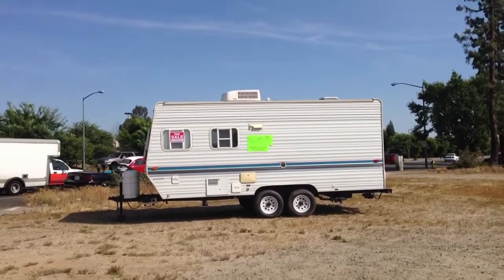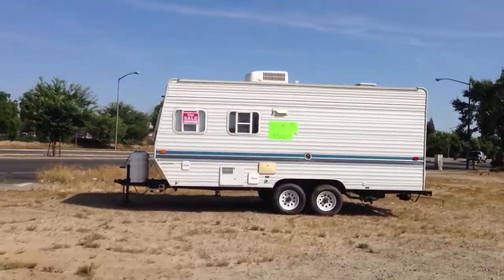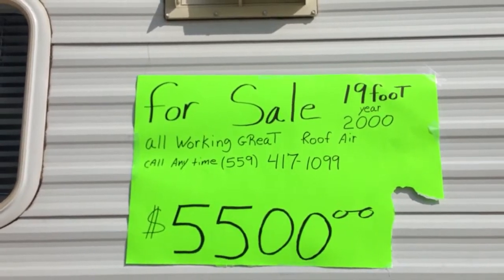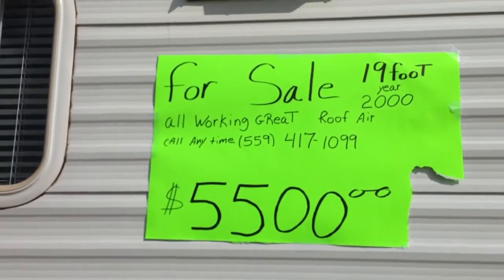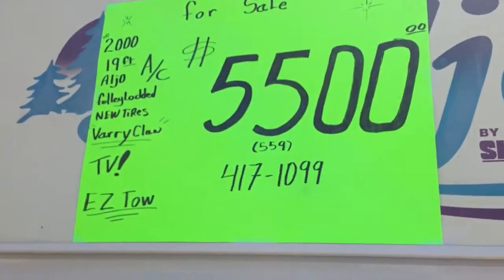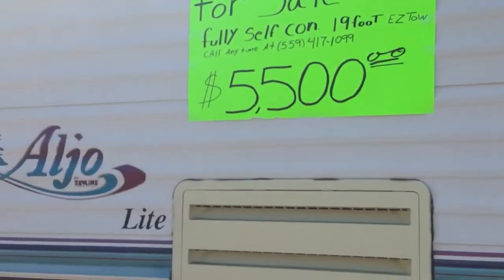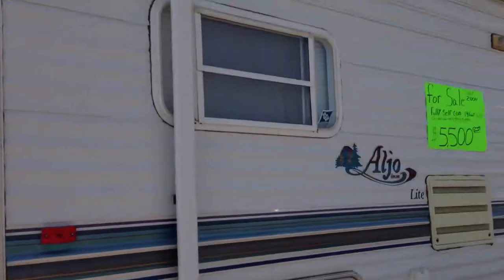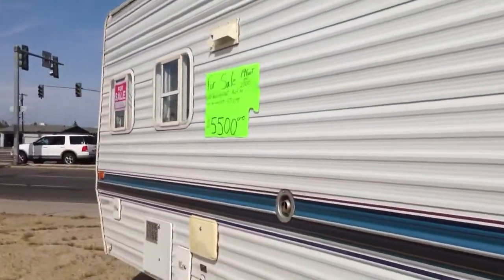Mobile home trailer.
This is a mobile home trailer I found for sale in a vacant lot.